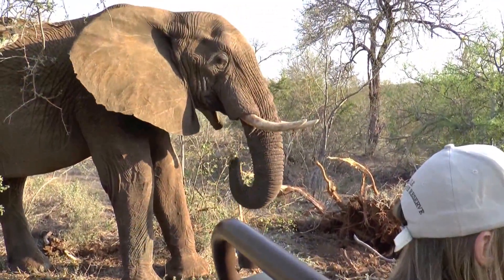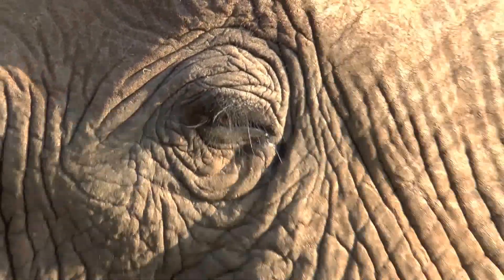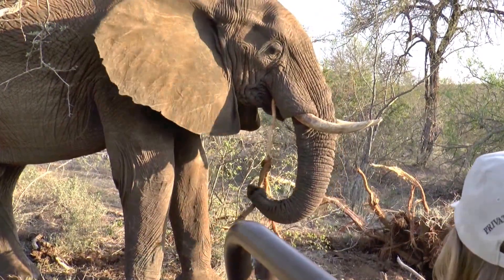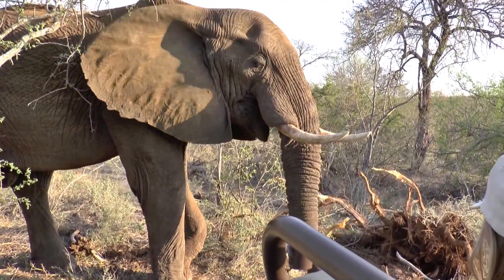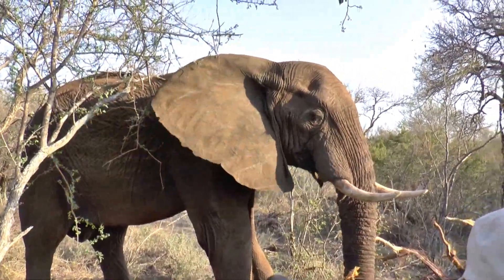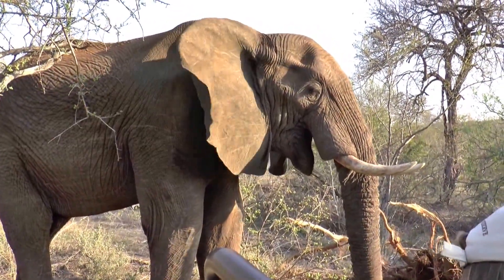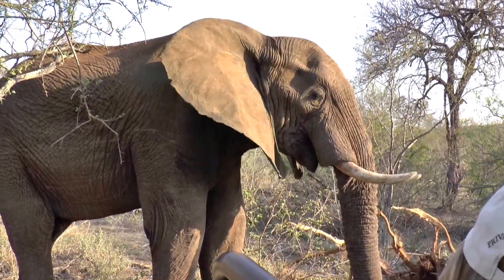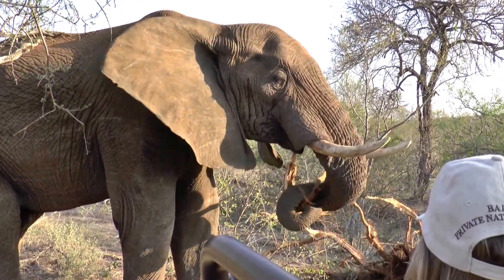South Africa Naledi Safari PM Elephant #4 24 Sep 15